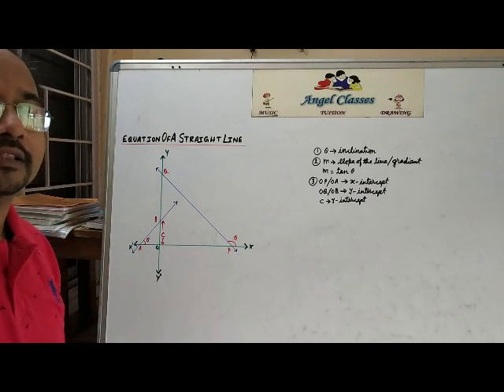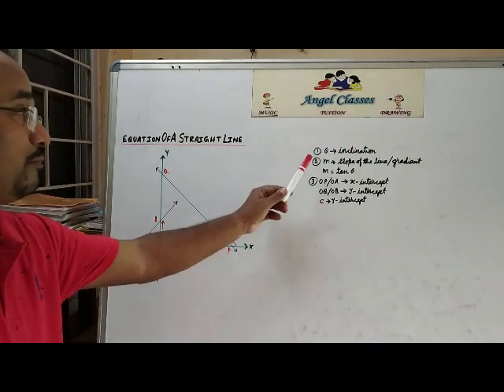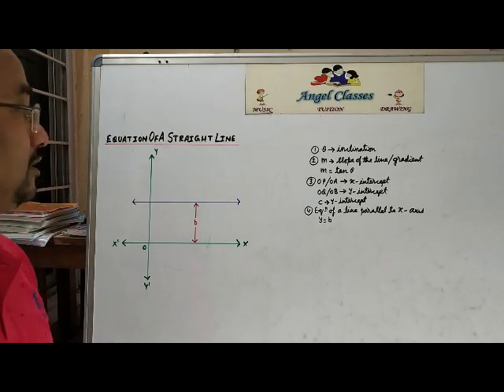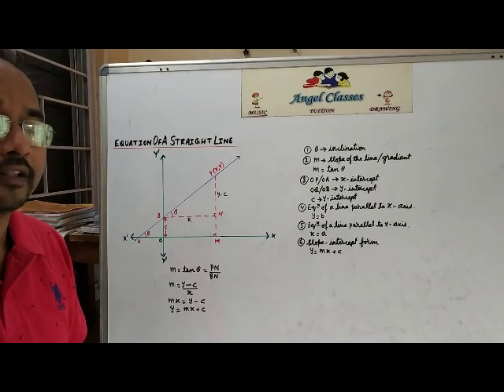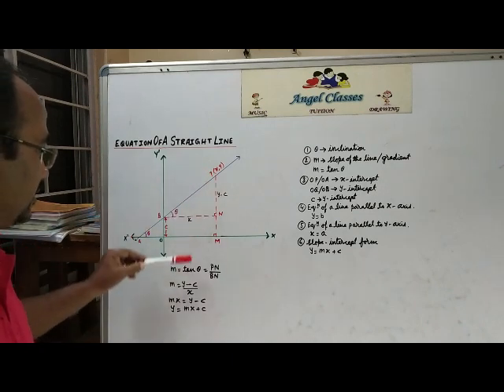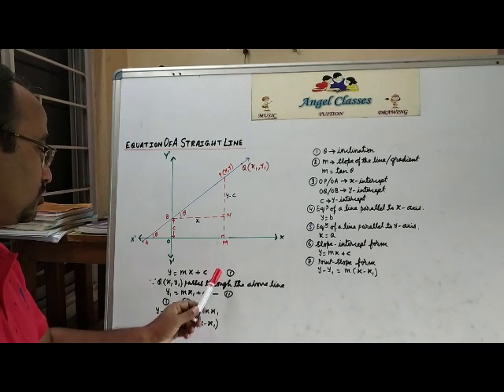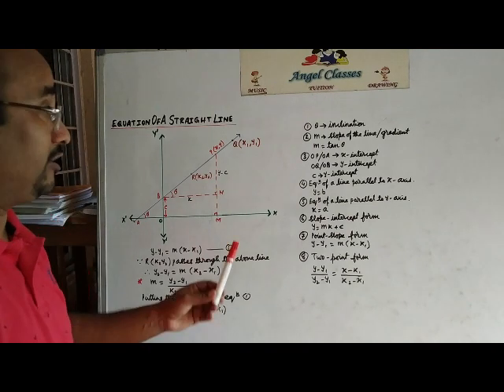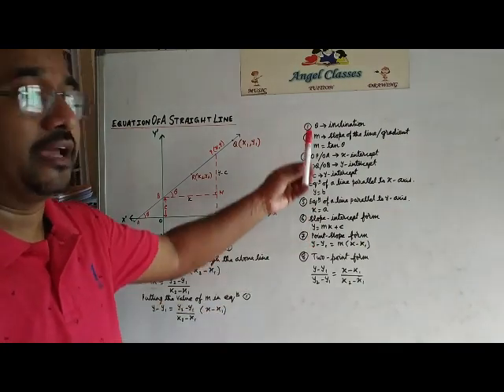Equation Of Straight Line - Std 10 (ICSE)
📘 Understanding the Equation of a Straight Line | Rodrigues Classes
In this video, we dive into the basics of the equation of a straight line, including concepts like slope-intercept form, point-slope form, and general form. Learn how to find the equation of a line given two points or a slope and a point, and understand how changes in slope and intercept affect the graph. Perfect for Class 9 & 10 students looking for a clear and simple explanation!

🔹 Topics Covered:

What is a straight line?

Different forms of the line equation

Graphical representation